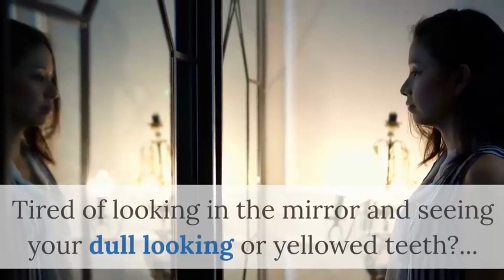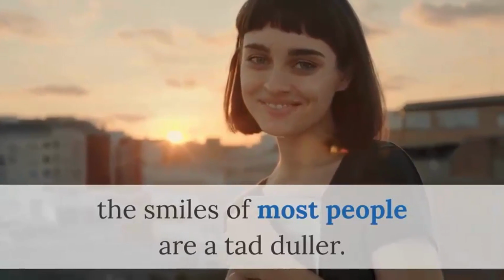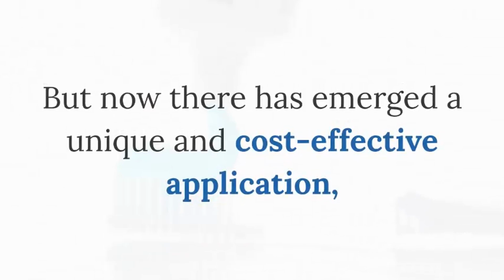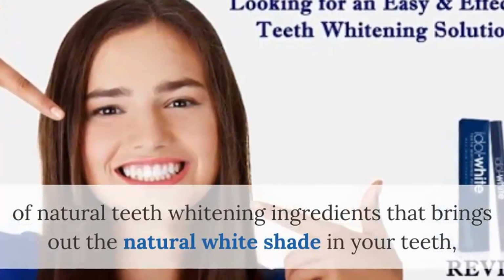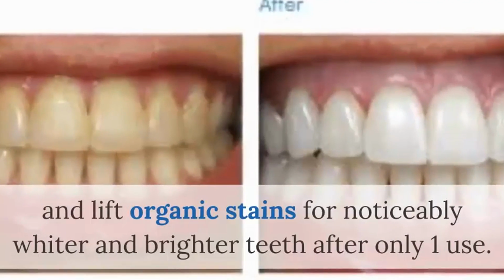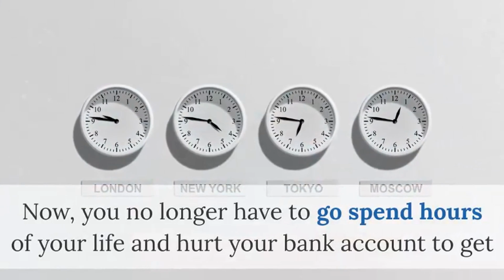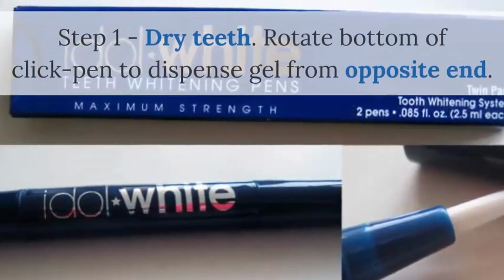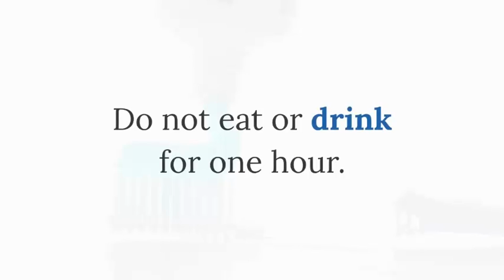How To Remove Years Of Teeth Stains In 3 Easy Steps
Tired of looking in the mirror and seeing your dull looking or yellowed teeth?...Ever feel self-conscious about your teeth's appearance and hesitant to smile?

While celebrities and models may sport pearly white teeth, the smiles of most people are a tad duller. But this shouldn't be too surprising. Many things can affect the color of your teeth and turn them that dreaded yellow hue, which make some people feel self-conscious about their appearance and hesitant to smile.

But now there has a emerged a unique and cost-effective application that’s brightened the smiles of thousands of satisfied customers.

Introducing Idol White Teeth Whitening Pens

Idol White's unique teeth whitening system is unique blend of natural teeth whitening ingredients that brings out the natural white shade in your teeth, allowing you to get a whiter and brighter smile without the hassles or costs of most teeth whitening systems.

It's unique 2-step process releases free oxygen to oxidize and lift organic stains for noticeably whiter and brighter teeth after only 1 use. The Idol White system can deliver whitening results similar to those you’ll get when you pay hundreds or even thousands of dollars at the dentist. Now, you no longer have to go spend hours of your life and hurt your bank account to get that whiter and brighter smile just like your favorite celebrities.

The Idol White 3 Easy steps for Brighter Teeth

Step 1 - Dry teeth. Rotate bottom of click-pen to dispense gel from opposite end.

Step 2 - Apply gel directly onto teeth. Avoid lips from contacting teeth for 30-60 seconds.

Step 3 - Rinse after 15 minutes. Do not eat or drink for one hour.

The Idol White Pen is easy to apply, polishes while Whitening, producing professional results at your home.

It's past time to get the smile you have always dreamed of!

white teeth
how to whiten your teeth
how to instantly whiten your teeth
teeth whitening at home
teeth whitening
best teeth whitening
best in home teeth whitening
instantly whiten your teeth
best in home whitening kit
cheap teeth whitening
how to whiten teeth at home
how to make teeth whiter
safe teeth whitening